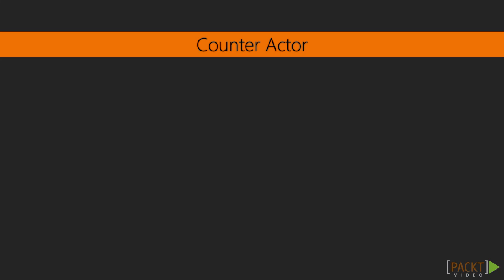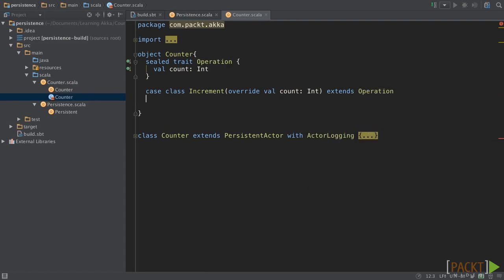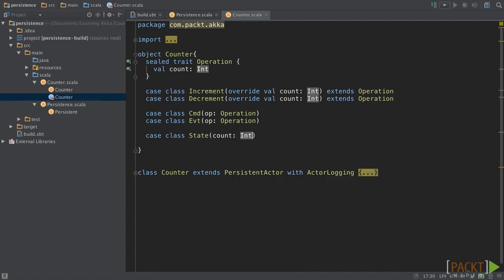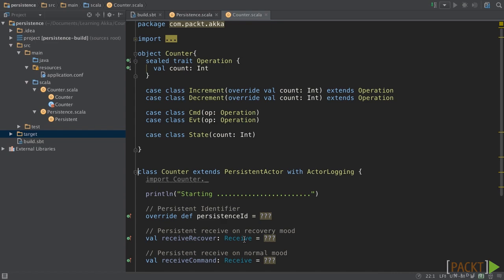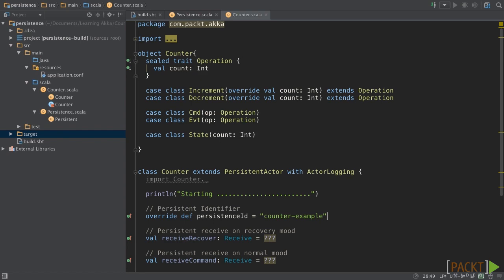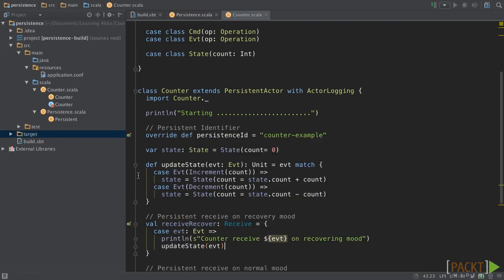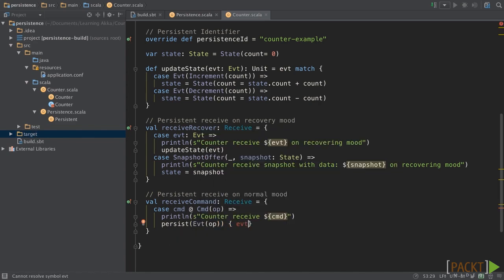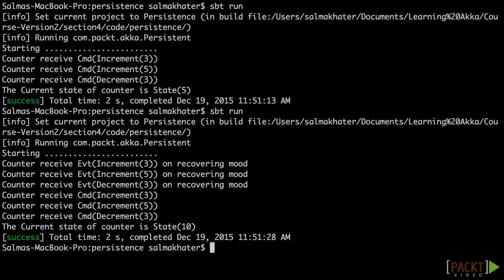4.2 Creating Persistent Actors Learning Akka